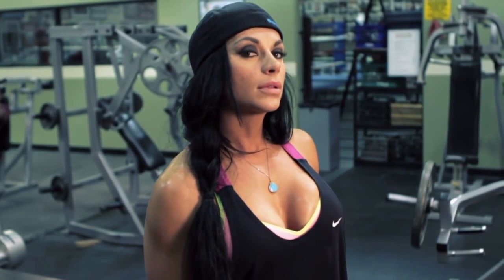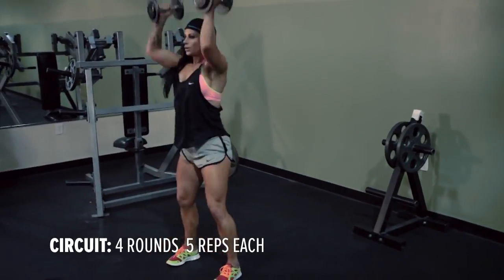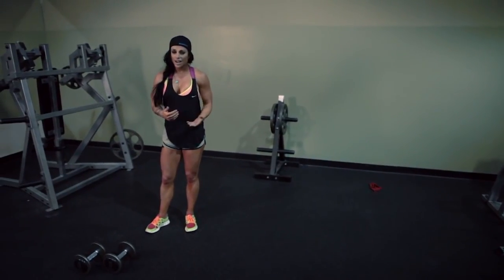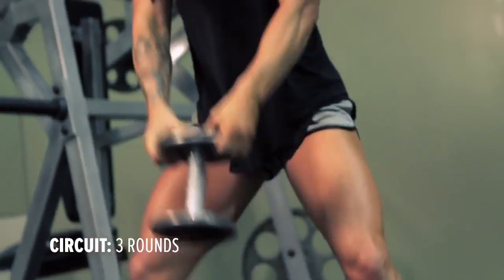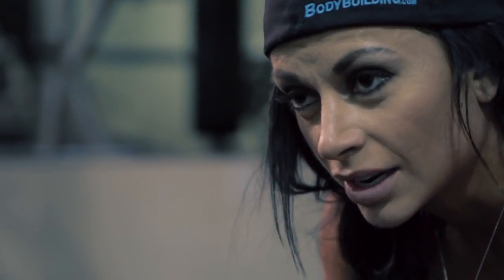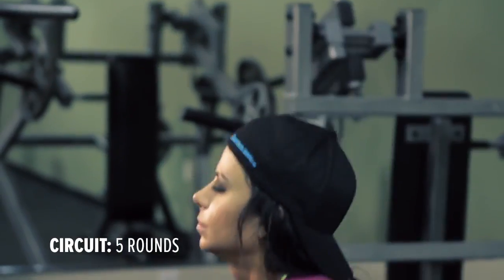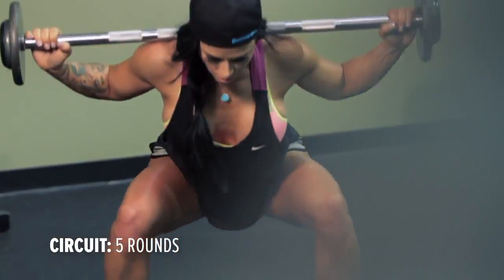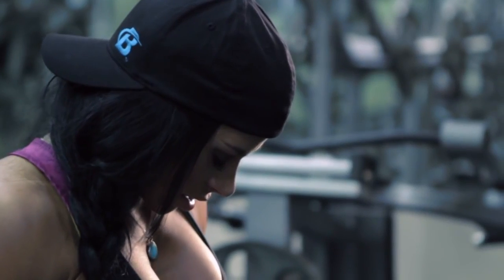Full Body Fat Burning Circuit Workout Ashley Horner